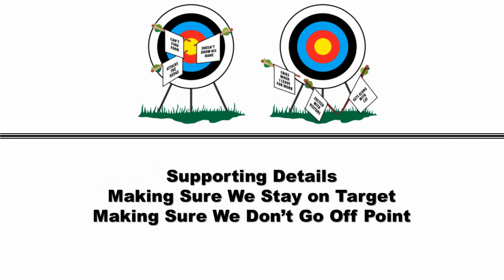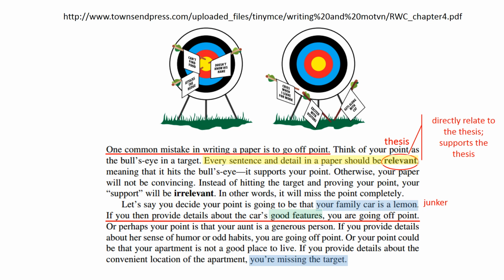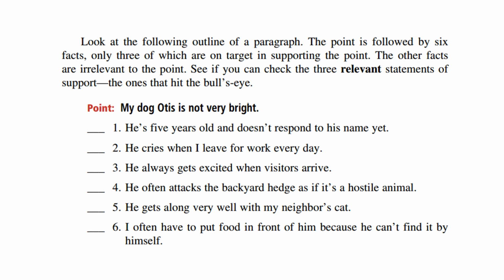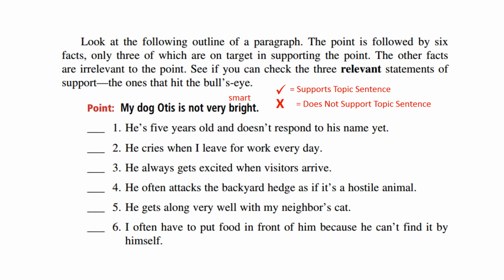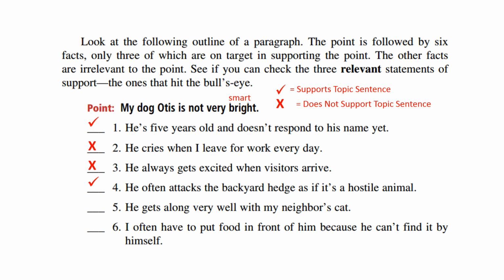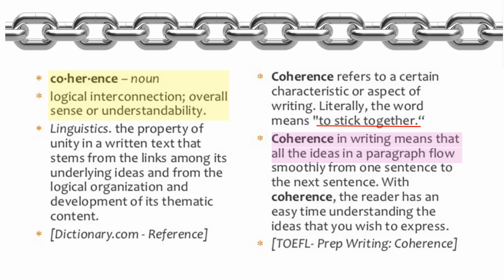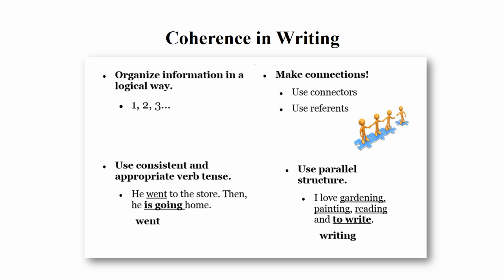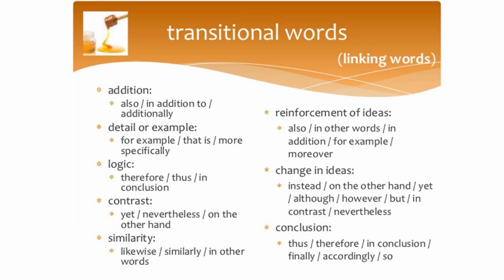SUPPORTING DETAILS UNITY AND COHERENCE Copy